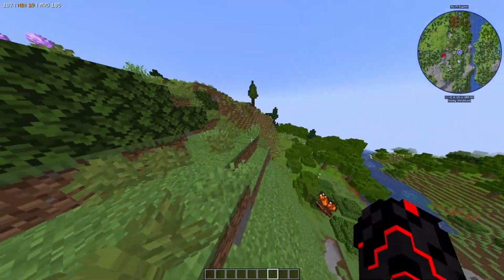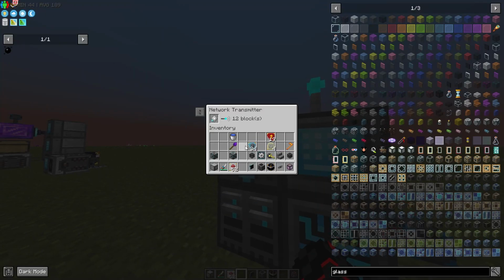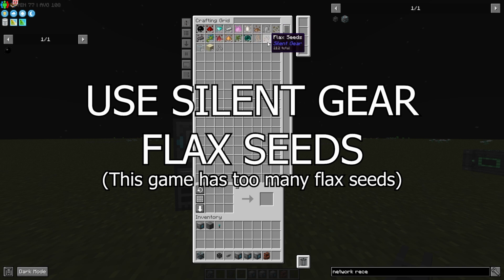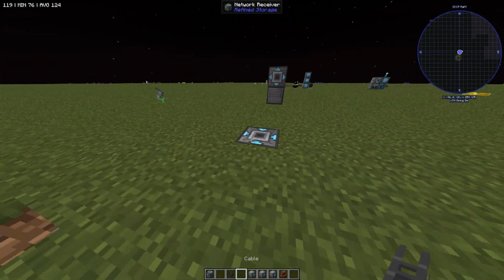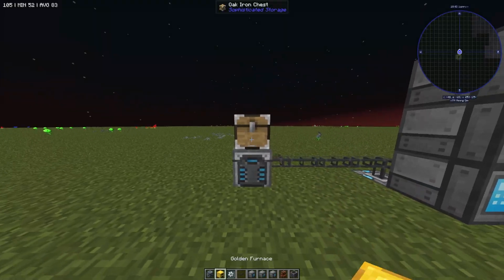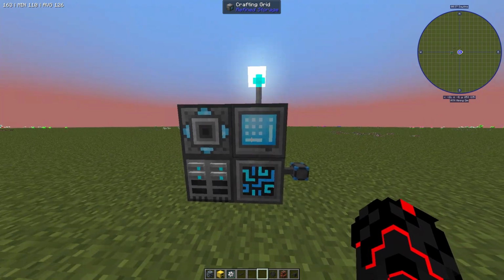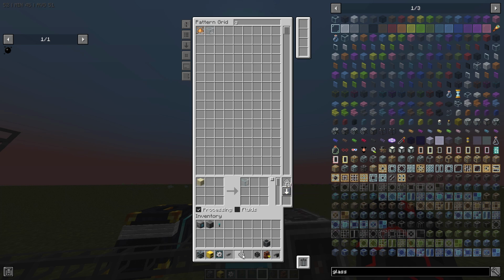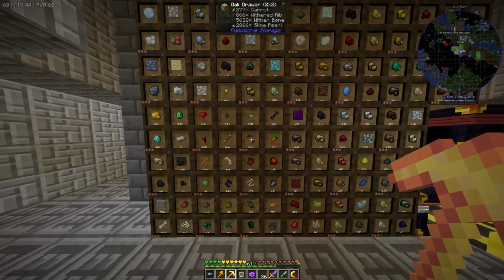ATM 9 Refined Storage Autocrafting Tutorial!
Lots of yap sorry bout the cuts I had uh and um a lot.

Timestaps:
intro yap: 00:00
mystical agriculture farm: 0:55
tutorial: 2:03
base example: 10:46
more yap on future: 13:21